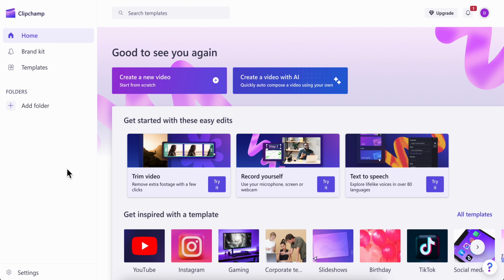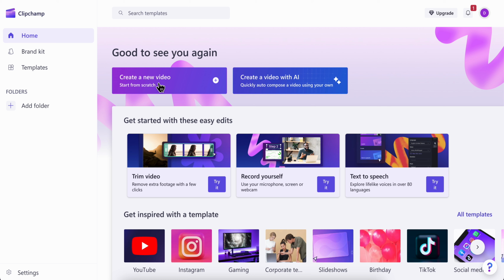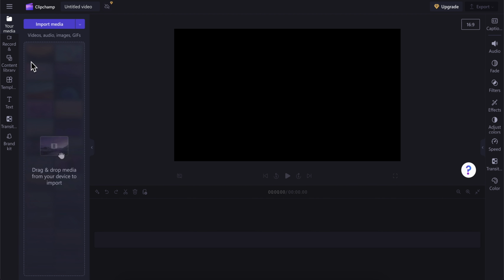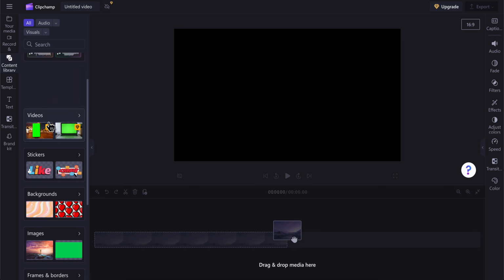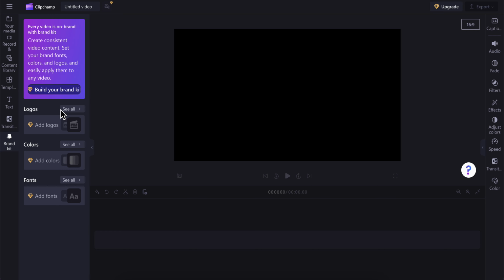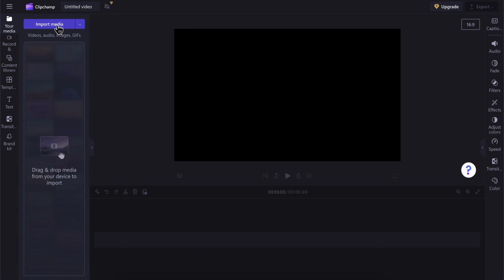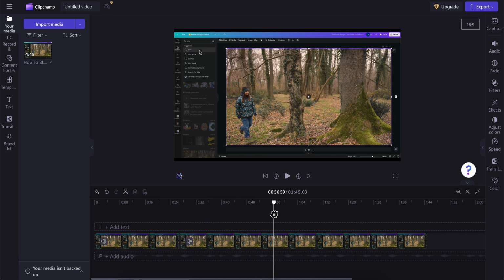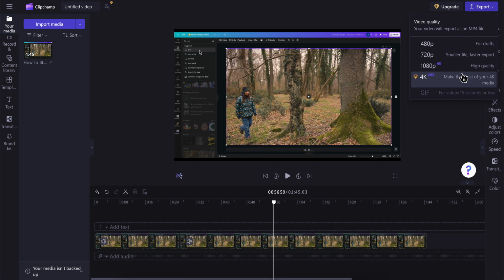How To Use Clipchamp Video Editor - EASY Tutorial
Clipchamp Video Editor is a powerful and user-friendly tool for creating and editing videos. To begin using this software, simply sign up for an account and log in. Once logged in, you can either upload your own videos or choose from a wide range of templates to get started. The editor allows you to trim and cut your clips, add text, transitions, and effects, as well as adjust the speed and audio levels

You can also enhance your videos with color correction and apply filters for a professional touch. Additionally, Clipchamp offers a variety of export options, including high-resolution and social media formats. With its intuitive interface and robust features, Clipchamp Video Editor is the perfect tool for creating stunning videos.